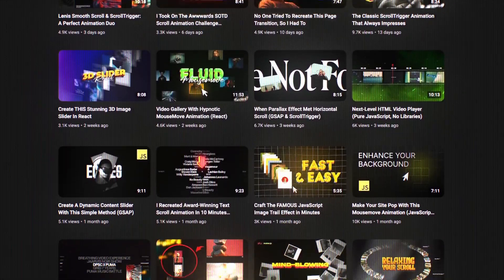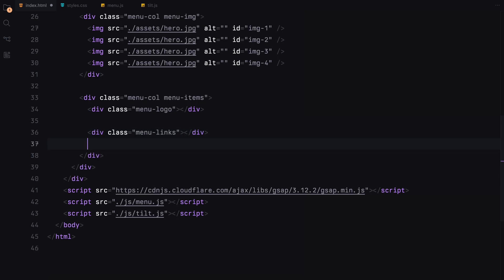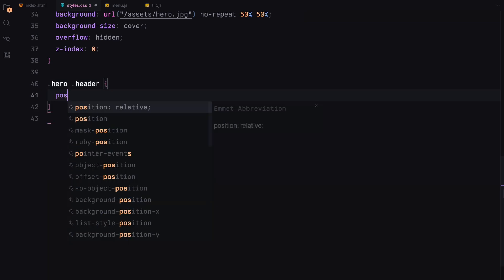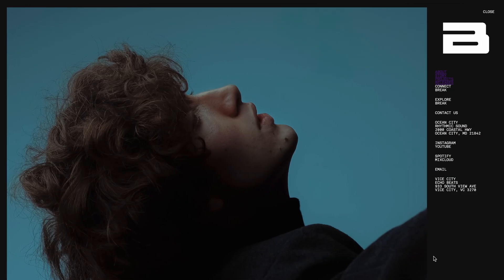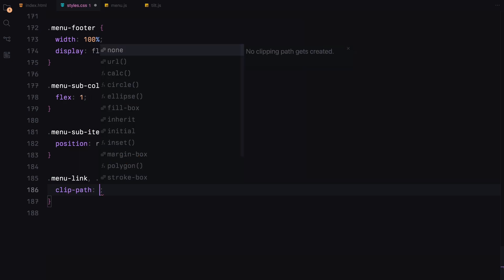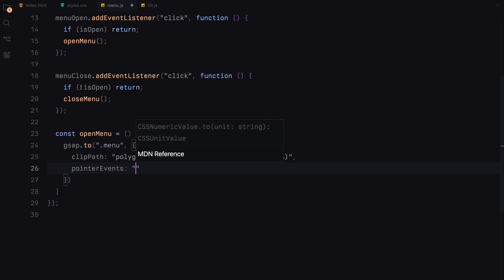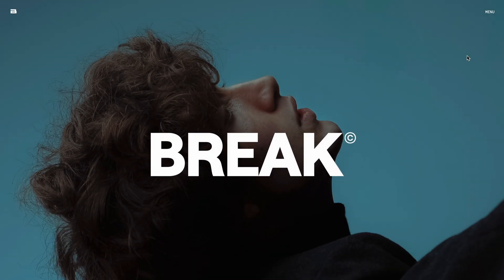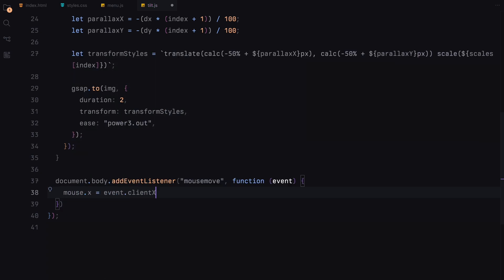Stunning Fullscreen Overlay Menu With Parallax Effect (Responsive)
Learn how to create an award-winning fullscreen responsive overlay menu with image parallax effect using HTML, CSS, JavaScript, and GSAP!